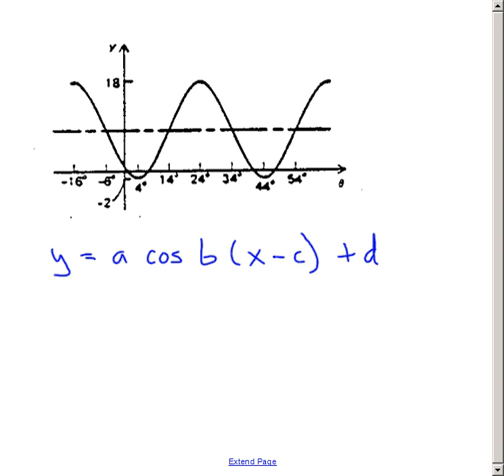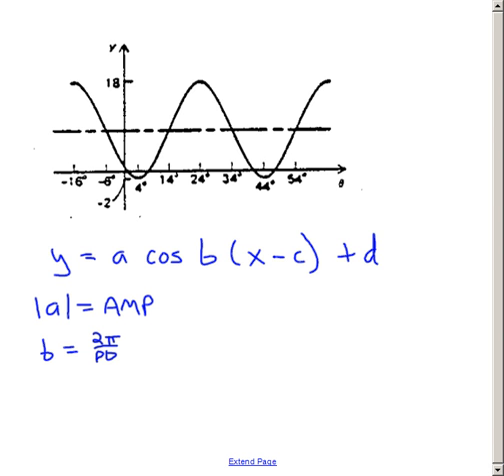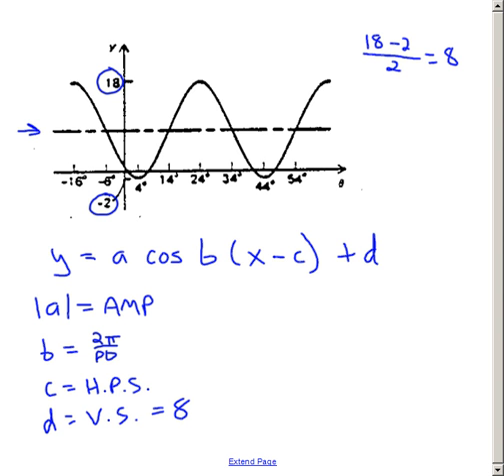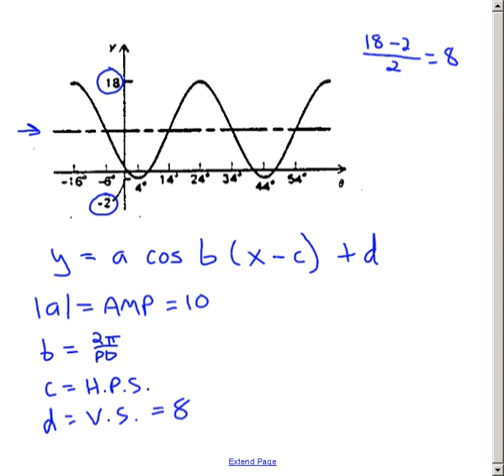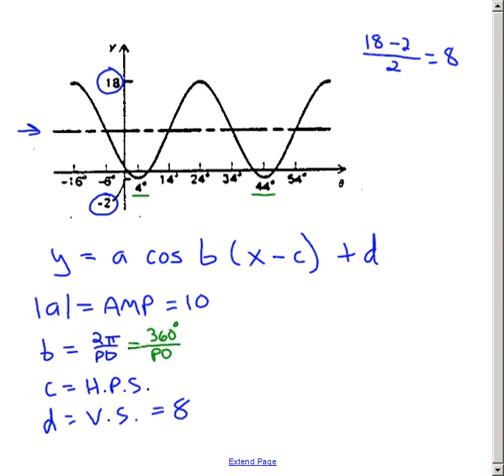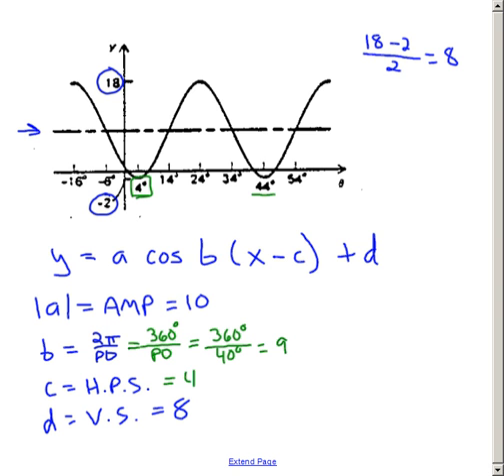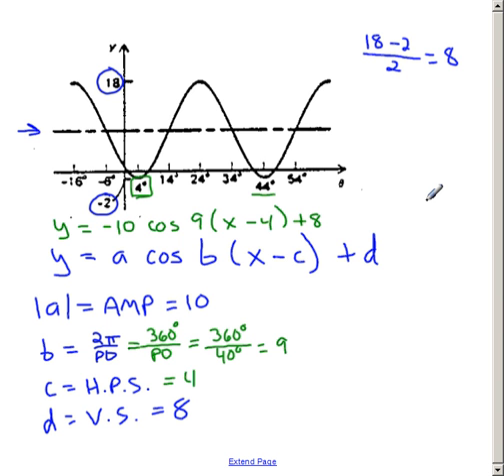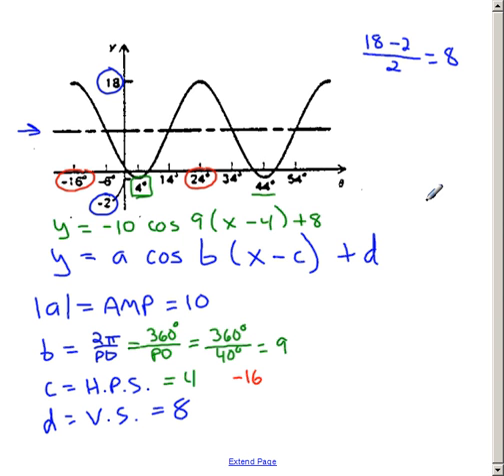Finding eq of sinusoid from graph